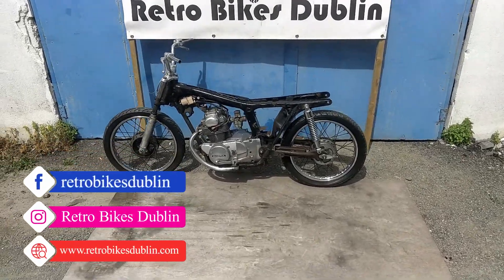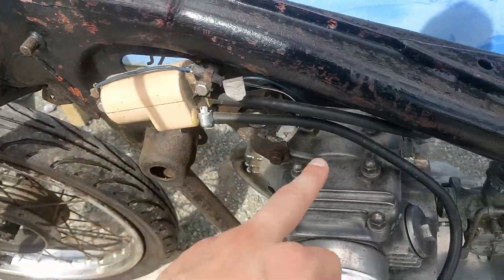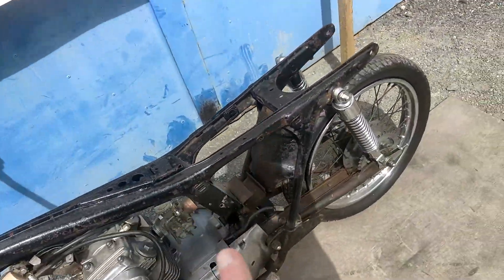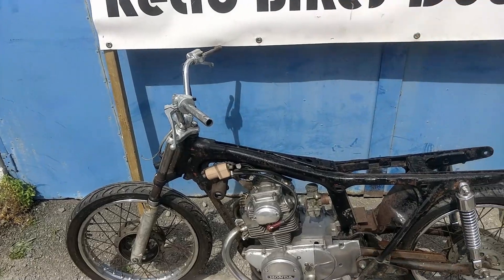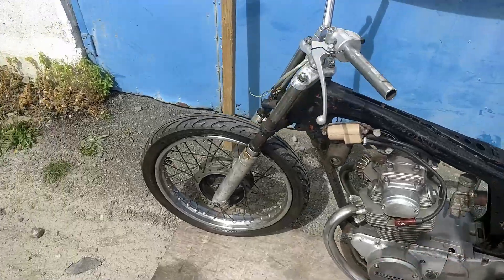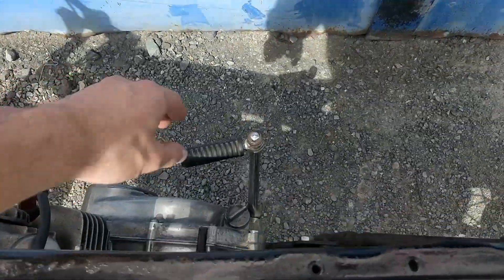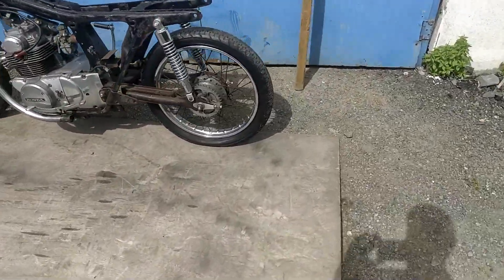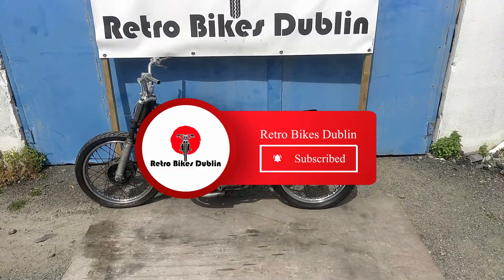1973 Honda CD175 - 1973 honda cd 175 Looking for a Project Bike? Look No Further! 1973 Honda CD175!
1973 Honda CD175 - james may 1973 honda cd175. honda cd175 shed built cafe racer start finish.
honda cb175 milik opa. 1972 honda cd175 reawakening // out of the dark part 1.

i purchased this 1972 honda cd175 from a good friend back in 2017  who had bought to restore himself but was swamped with lots of other work.
1973 honda cb175 (k6 model).

honda cd175 1973 #1.
wow i have been given a 1973 cd175 to restore (thank you brian) its home now and dismantled ready for work to begin  what a day it's been.

Are you looking for a project bike? Well there's no more looking to be done! Here's the perfect bike for you! with parts cheap and plentiful for the CD175 this will make for great fun and also hopefully a bit of profit at the end of it for you!